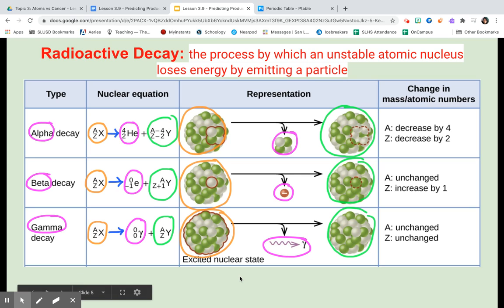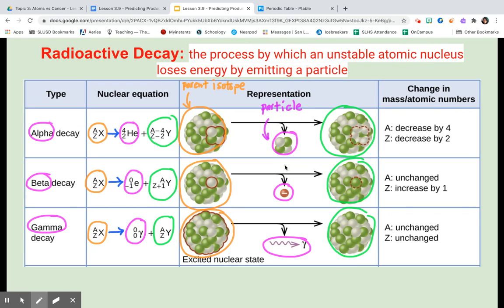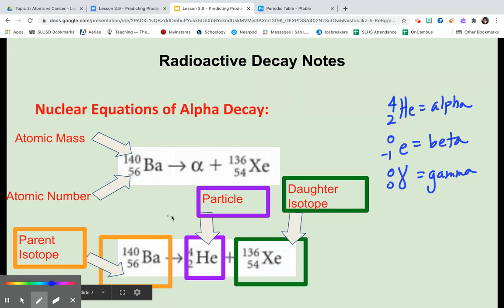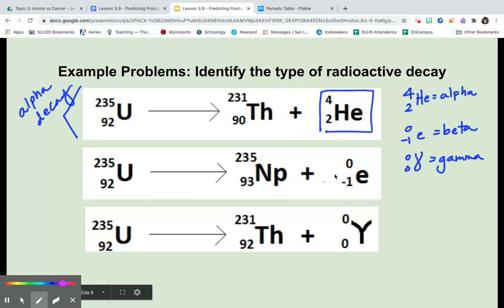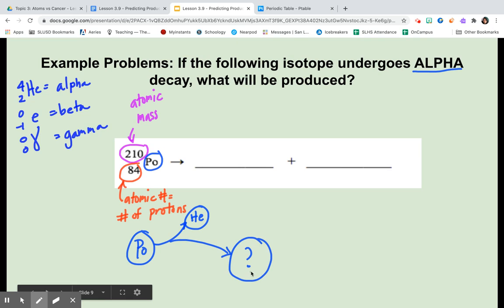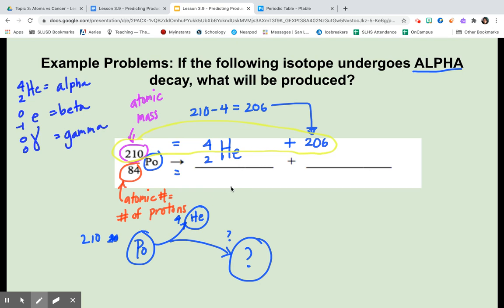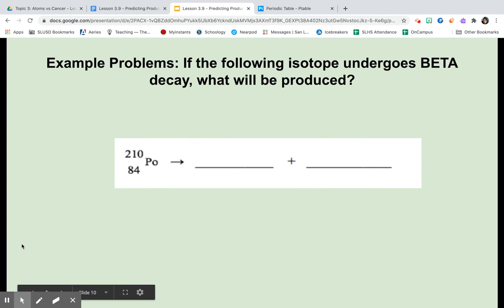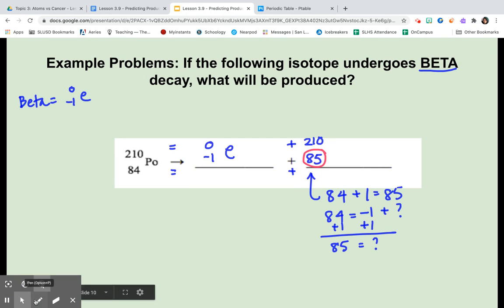Lesson 3.9 - Predicting Products of Radioactive Decay